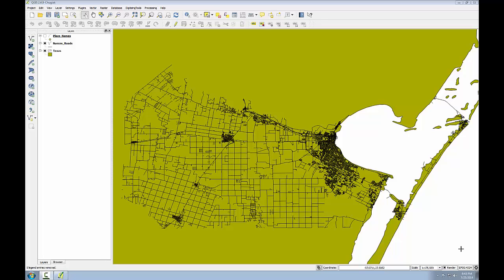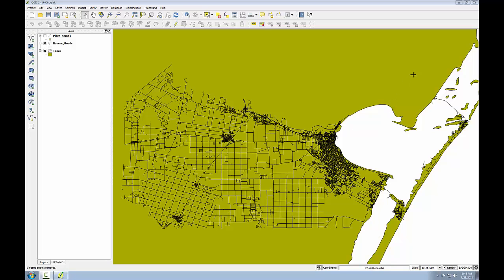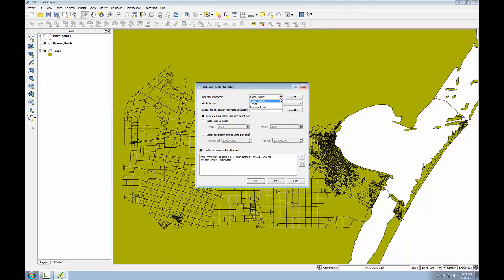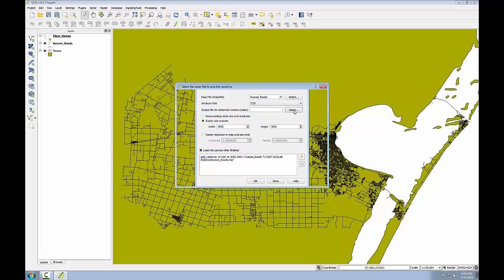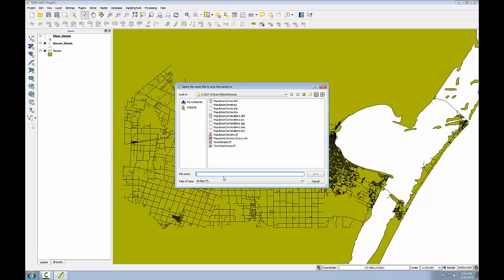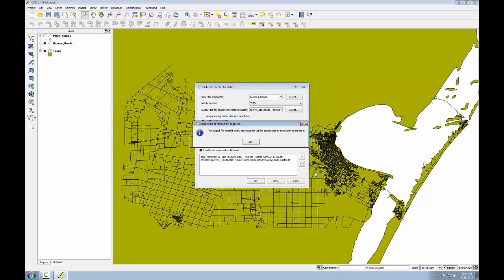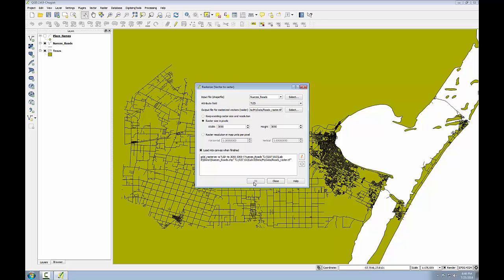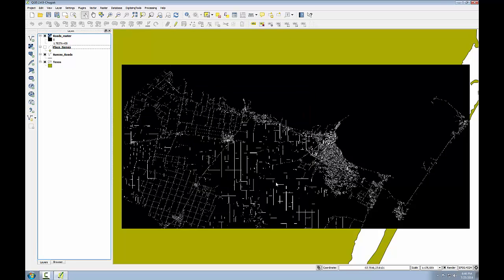GST 102 Lab 8 Task 3